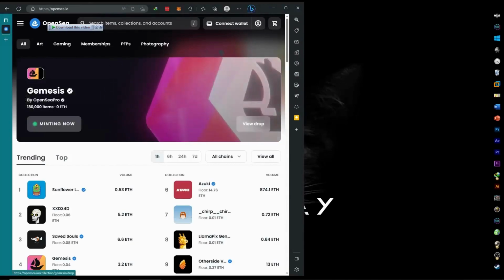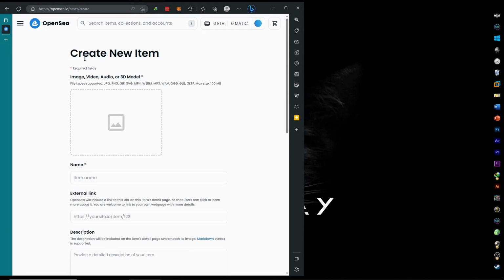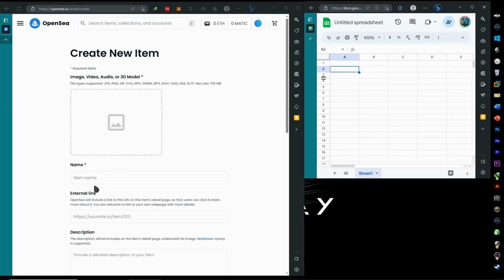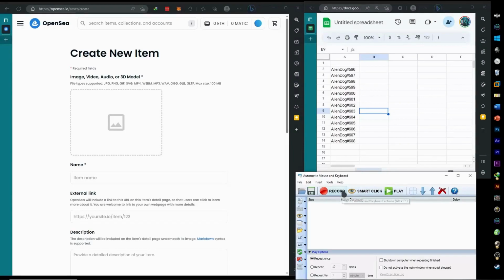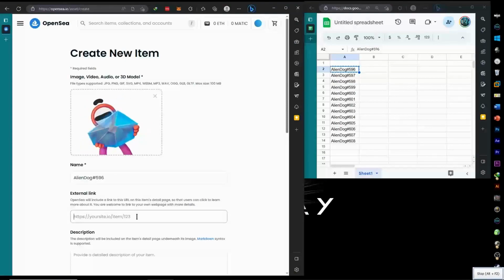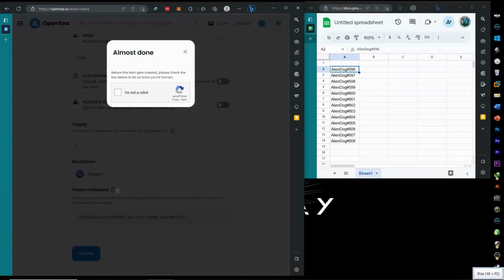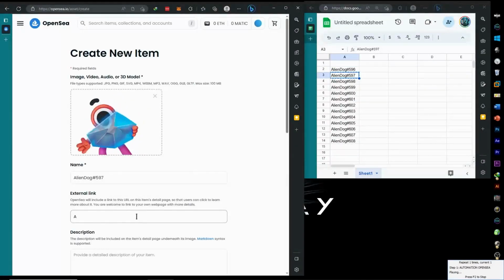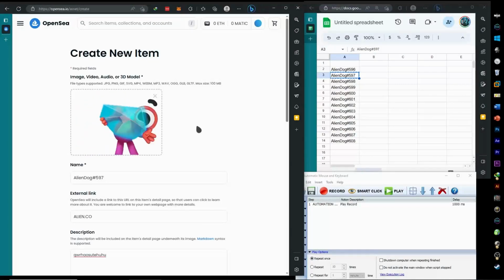How To Bulk Upload NFTs To OpenSea - 10,000 on Autopilot Free (Easy)